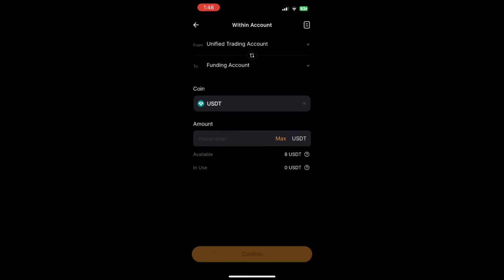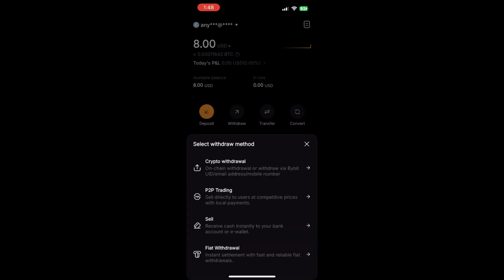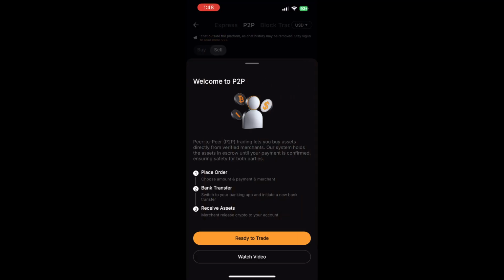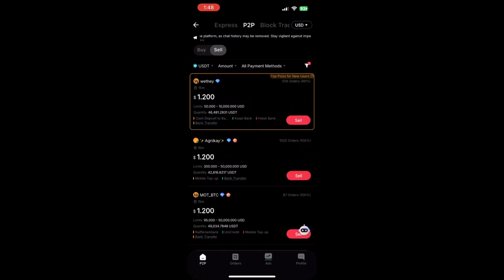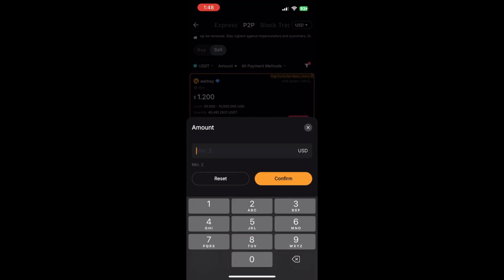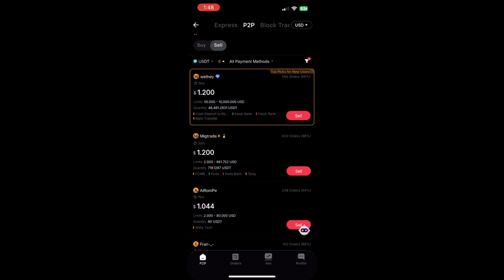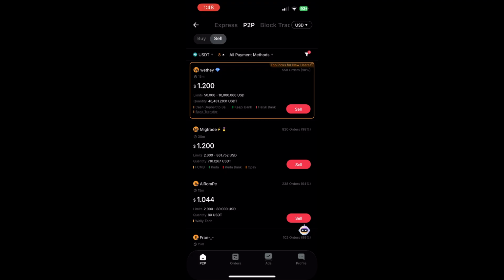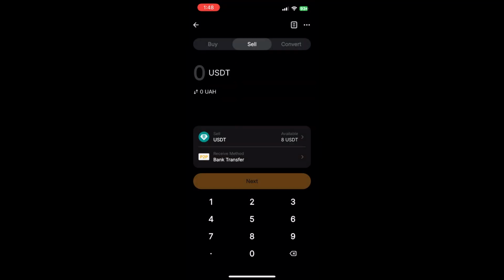How to Withdraw Money from Bybit to Bank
In this video, I will show you how to withdraw money from Bybit to your bank account step by step. You will learn how to cash out from Bybit, how to use P2P trading, and how to complete bank withdrawals safely.

This Bybit bank withdrawal tutorial will cover:
✅ How to withdraw money from Bybit to bank account
✅ How to sell crypto to USDT or supported stablecoin
✅ How to access P2P Trading or Buy Crypto section
✅ How to switch to Sell tab and select USDT
✅ How to choose buyer with good rating for bank transfer
✅ How to enter amount and confirm P2P order
✅ How to receive money and release funds after verification
✅ How to use direct fiat withdrawal in supported regions
✅ Bonus: Tips for verifying payment arrival before releasing P2P

By the end of this video, you will understand how to withdraw money from Bybit to bank account, even if you are a complete beginner. You will see exactly how to cash out using P2P or direct fiat withdrawal. If you are asking how to cash out Bybit to bank or how to withdraw fiat from Bybit, this video is for you. I will also explain the critical importance of never releasing P2P funds until you've confirmed the money arrived in your bank, because knowing this could help you protect yourself from scams and ensure you receive your payment before completing the transaction. Bybit is a leading cryptocurrency derivatives exchange with millions of users globally, offering P2P trading and fiat withdrawal options for cashing out to bank accounts in multiple countries.

If you have any questions after watching my Bybit tutorial, ask me in the comments below and I'll reply to you personally!